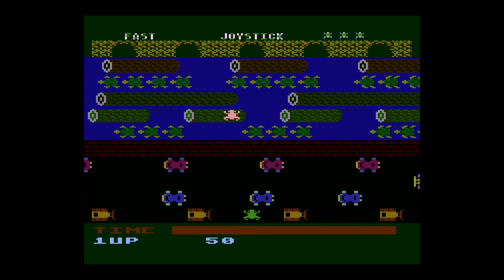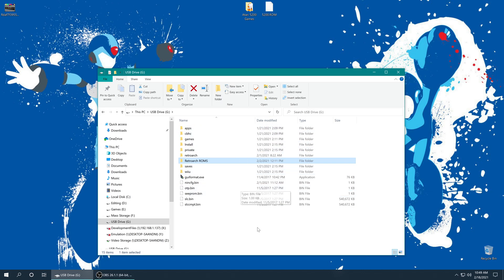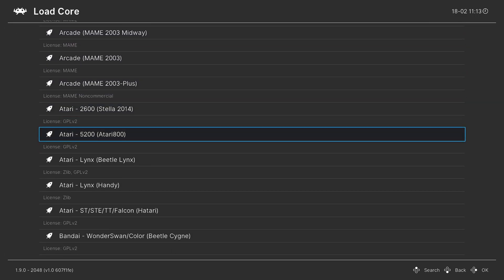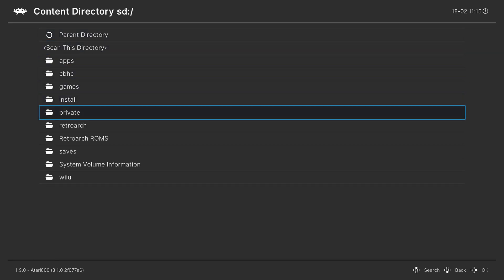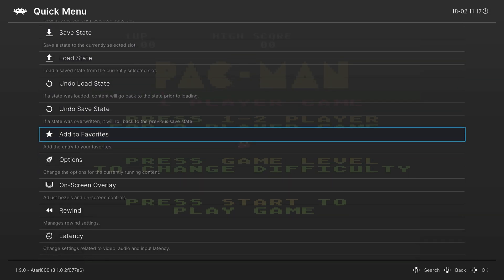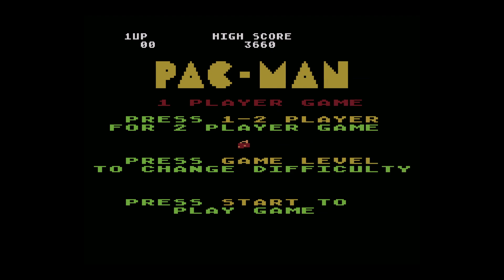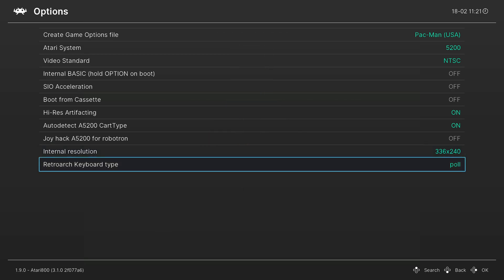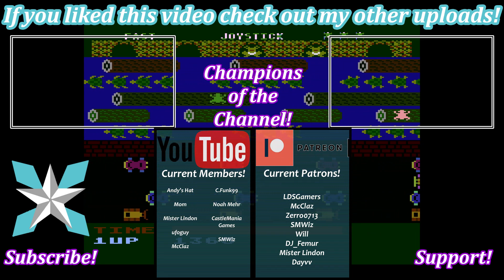[Wii U] Retroarch Atari 5200 Emulation Setup Guide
This video is a continuation of my Wii U Retroarch install guide. Refer back to it for initial Retroarch install instructions and settings.

The Atari 5200 is an interesting system to emulate. It requires some setup on the part of the user but once you have it finished you can enjoy your Atari 5200 games on a wide array of devices. Thanks to Retroarch, this also includes the Wii U! In this video, I will show you how to get it up and running. Please follow all the steps in the order they are presented for maximum success!

0:00 - Purpose
0:10 - Intro
0:43 - Placing Atari 5200 Games On Wii U SD Card
1:24 - Placing Atari 5200 BIOS File On Wii U SD Card
2:10 - Booting Retroarch
2:35 - Atari 5200 BIOS Setup
3:50 - Atari 5200 Games Playlist Setup
4:48 - Playing Atari 5200 Games
5:24 - Changing Controls To Make Them Work
6:02 - Playing Atari 5200 Games Part 2
7:00 - Core Options Explained
8:22 - Save Core Overrides
8:54 - Outro/Support

Atari5200 WiiU Retroarch Tutorial